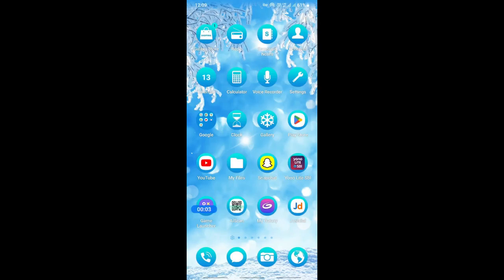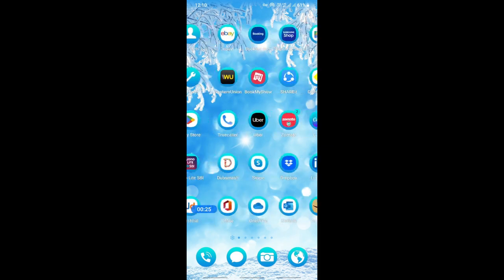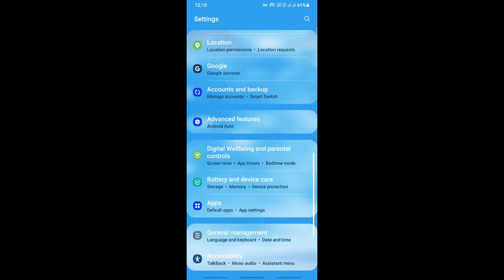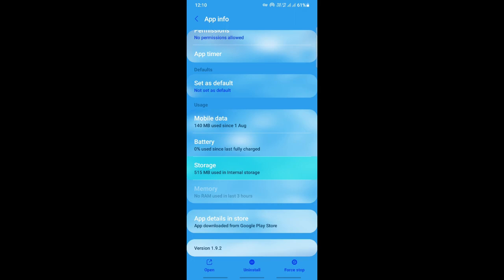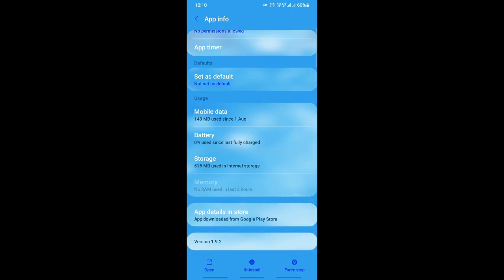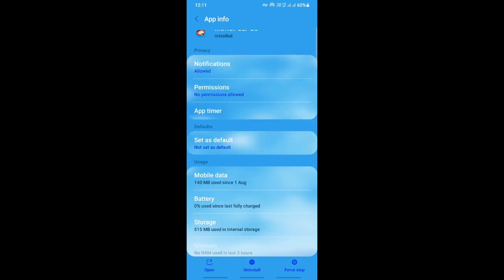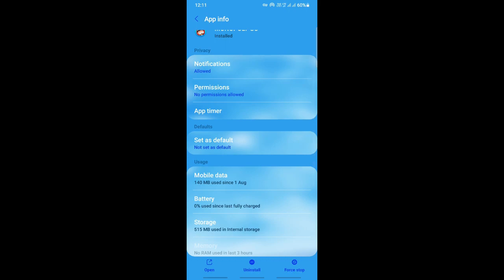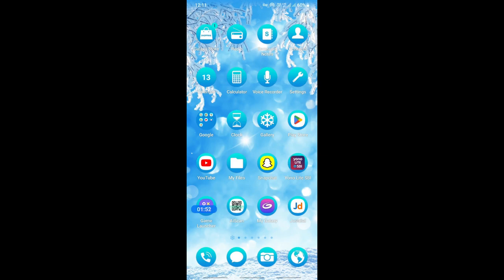How to Fix Monopoly GO Glitch (Best Method)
How to Fix Monopoly GO Glitch. In this video I'll show you How to Fix Monopoly GO Glitch.

This is an easy process so keep watching to learn all you need to know about How to Correct the Monopoly GO Bug